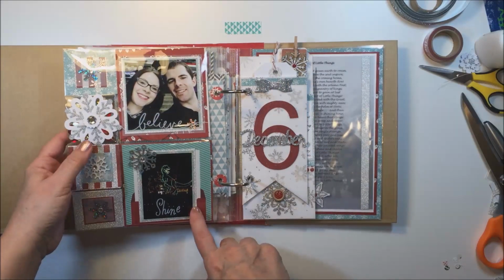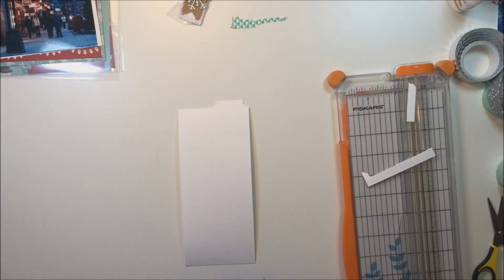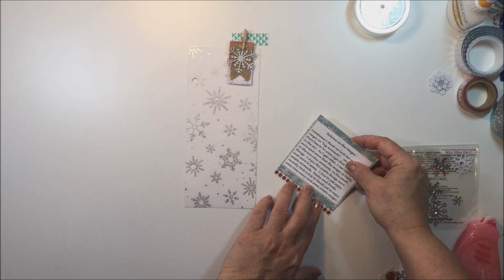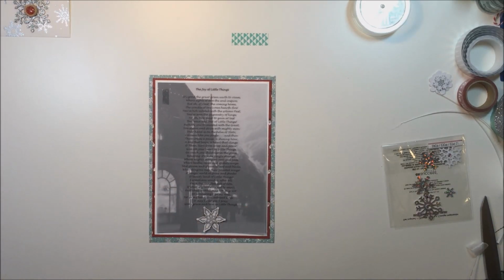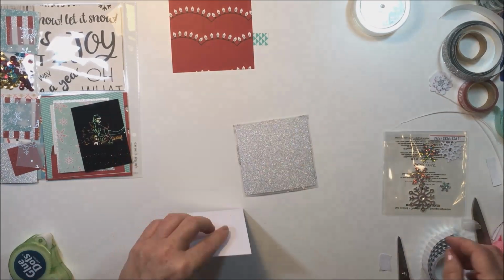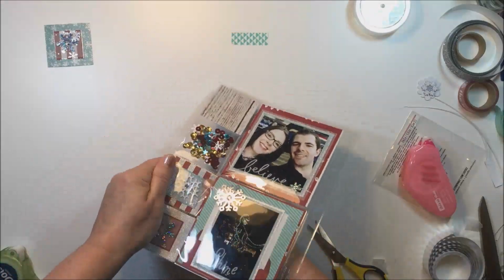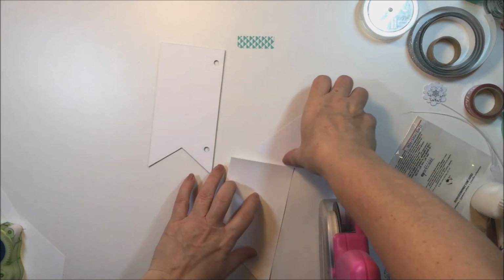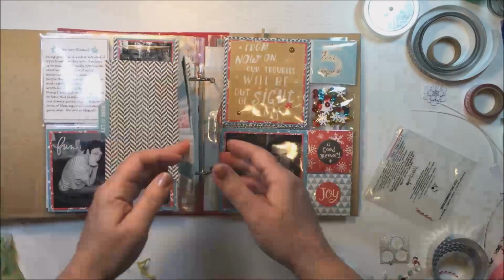December Daily #5 (Day 6)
Here is my 5th layout in my December album.